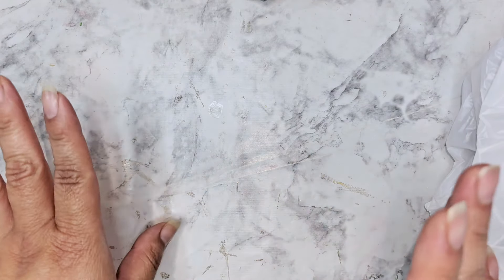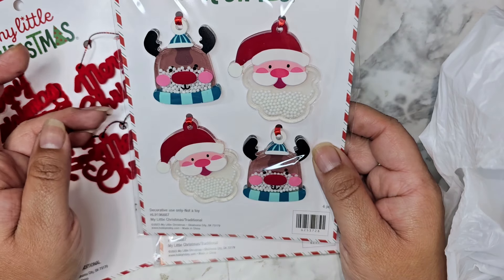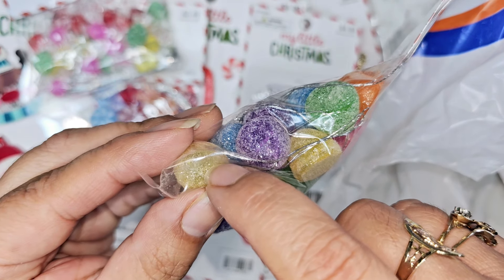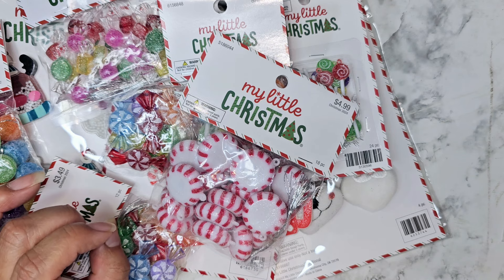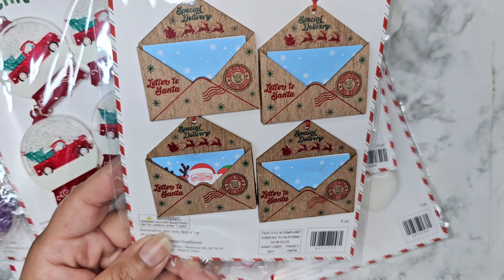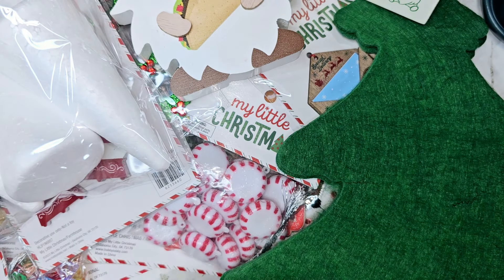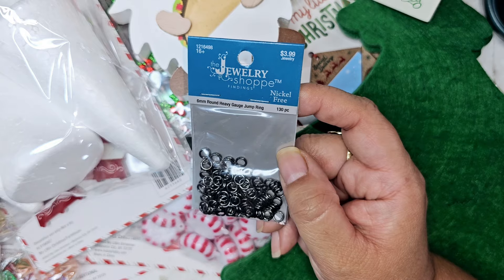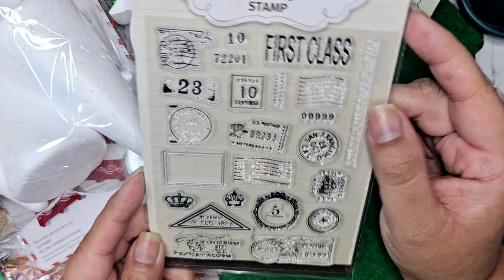Hobby Lobby Christmas & Clearance Haul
Hobby Lobby is putting out more Christmas items and I found some more clearance at Hobby Lobby

Nicole C
VagabondCrafter

Art Glitter Glue
Reptile Glue
Pokie Tool Needles
Swap Tracker Book
My Camera Setup

Temu
New Users save 30%
Code: fav45575